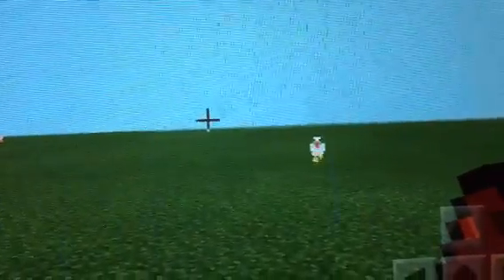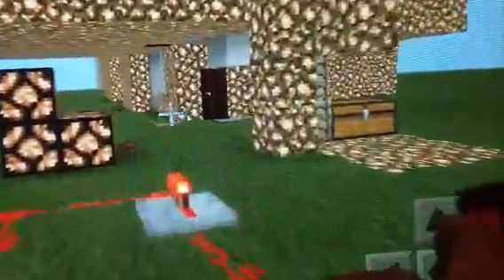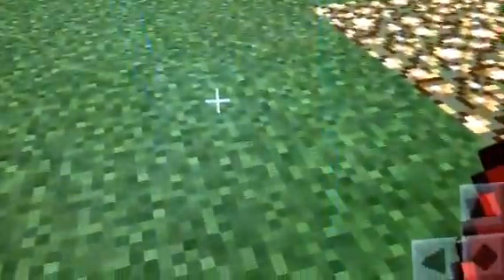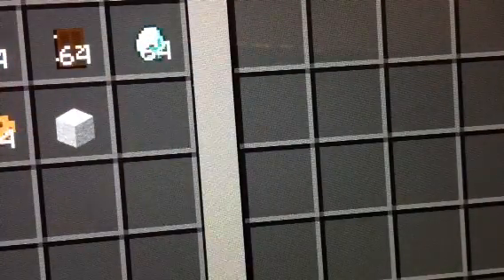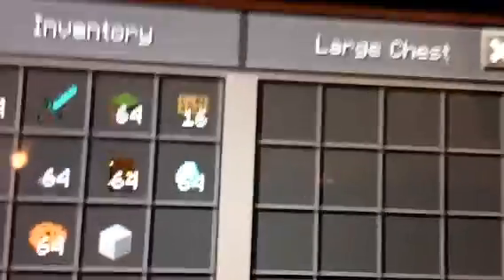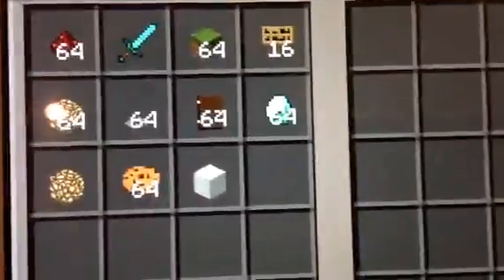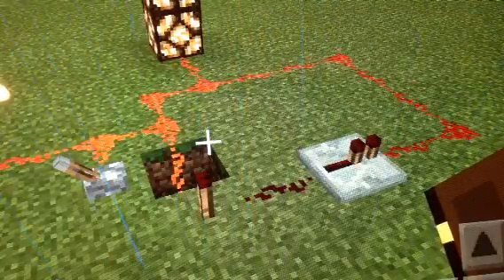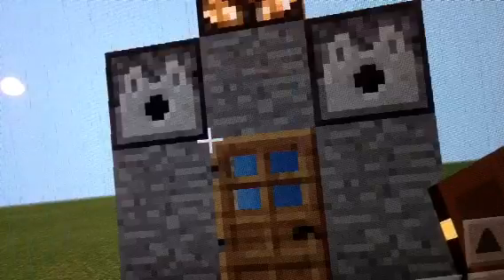Mcraft pe part 1